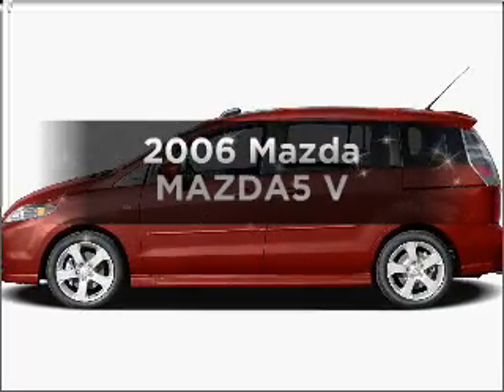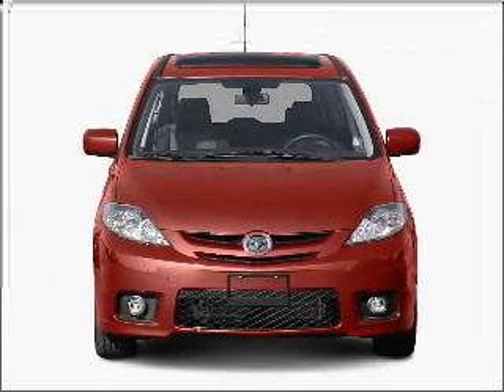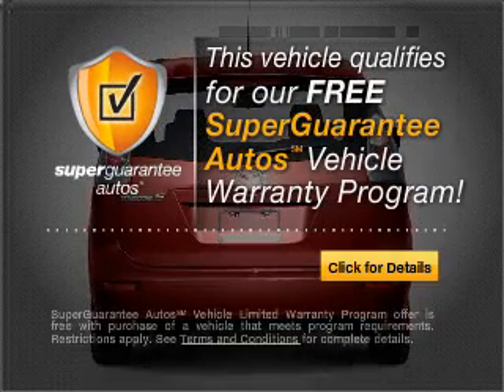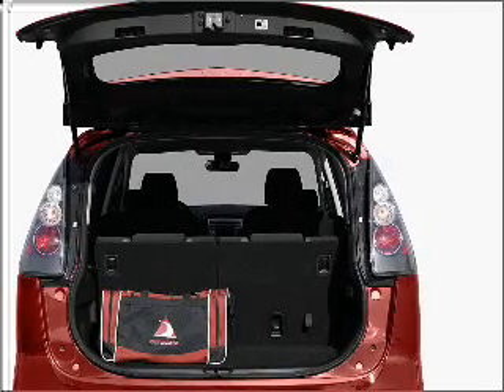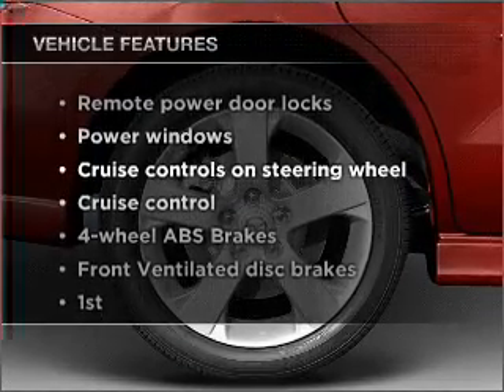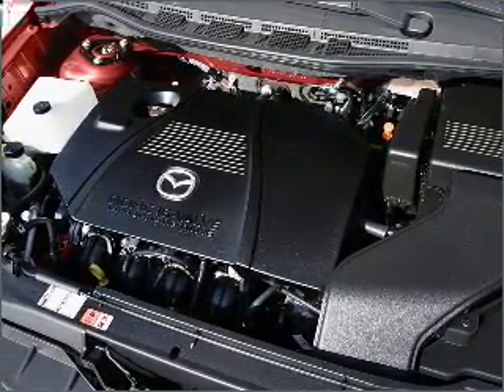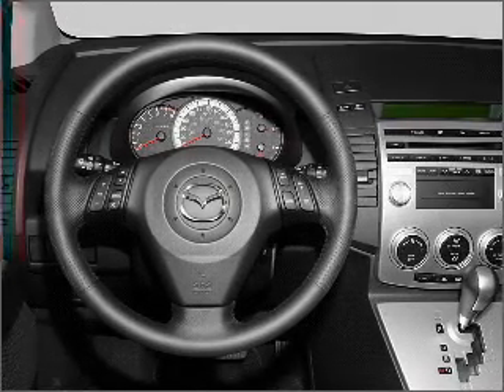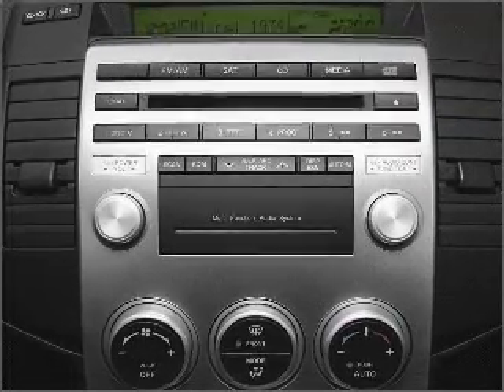2006 Mazda MAZDA5 - Dallas TX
Year: 2006
Make: Mazda
Model: MAZDA5
Trim: V
Engine: 2.3 liter inline 4 cylinder 16 valve
Transmission:
Color: White
Mileage: 43190
Address:
11550 Lyndon B Johnson (635 E)